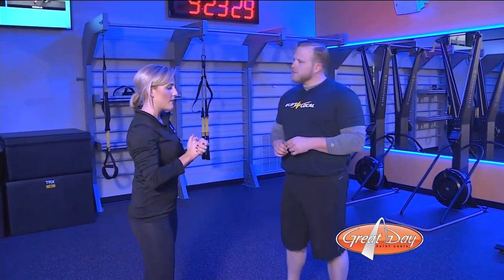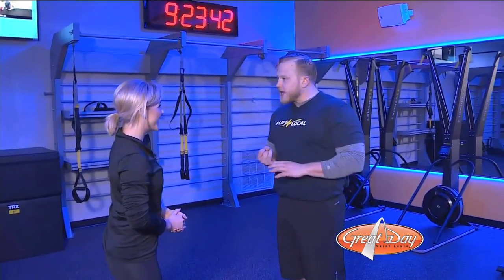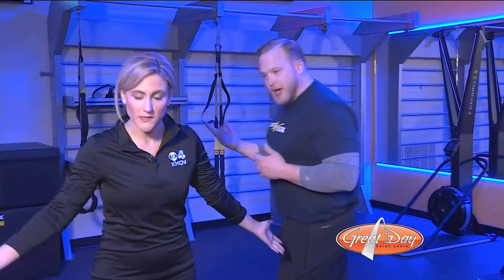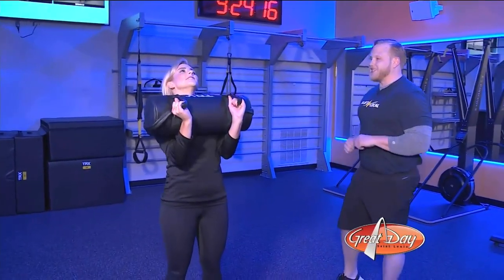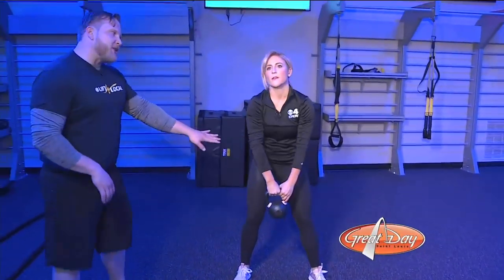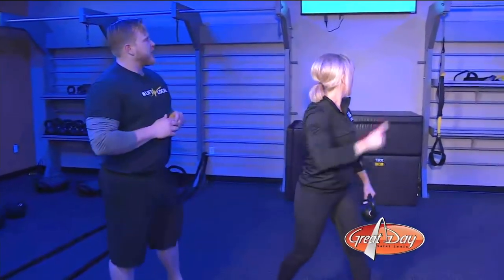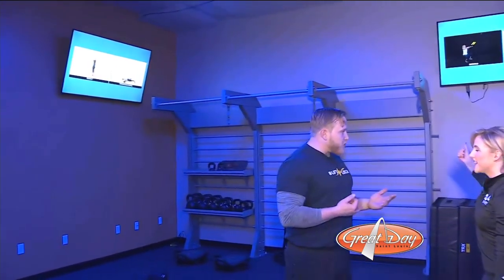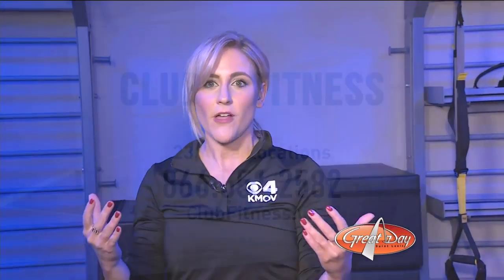Club Fitness: New Amenities & Expansion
Laura checks out the new amenities at Club Fitness in Hampton Village. She also gets a little workout in or two while she's there.